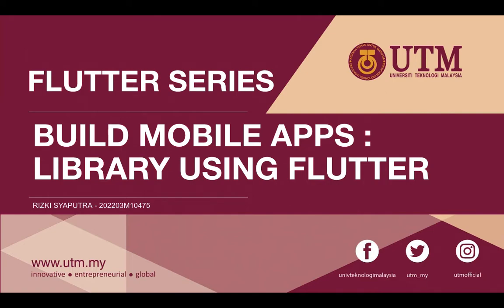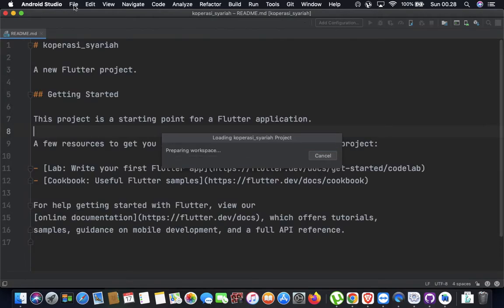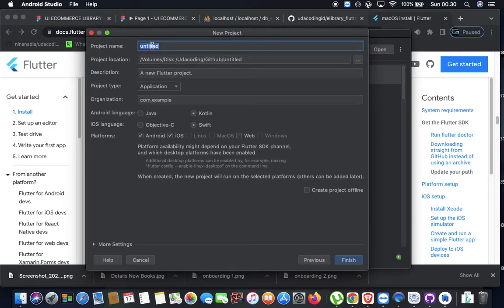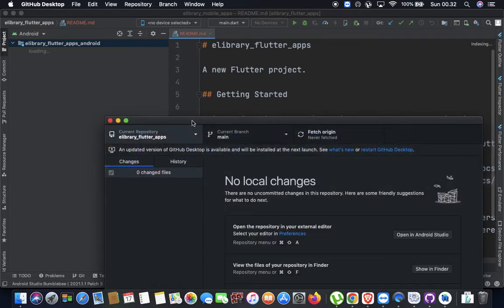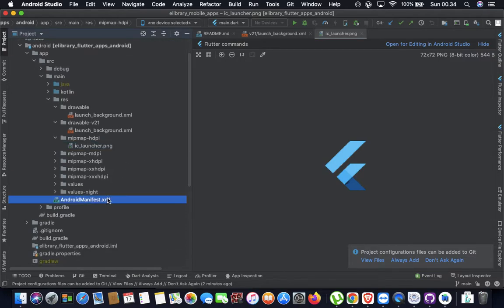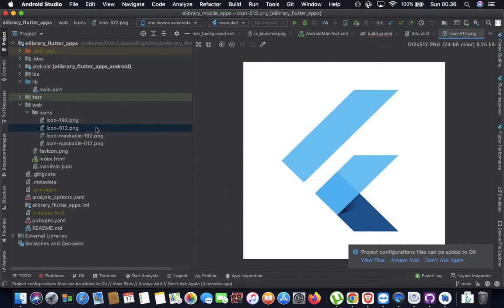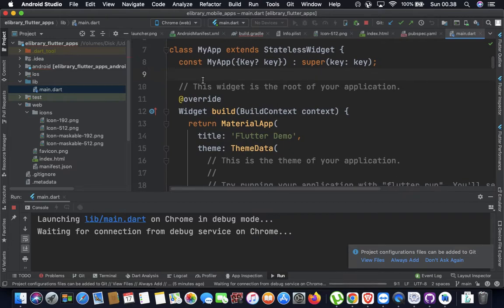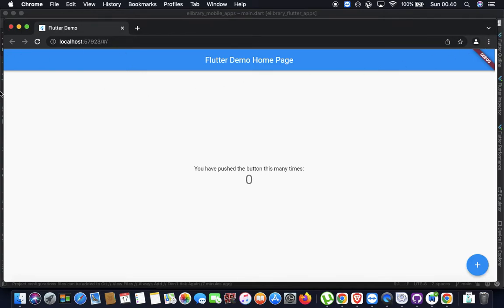Flutter Hero #4 Make Flutter Project - Library Apps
By Rizki Syaputra
Master Student of Universiti Teknologi Malaysia (UTM)